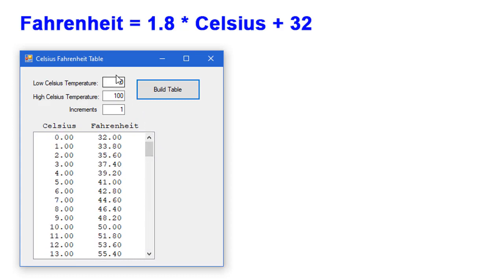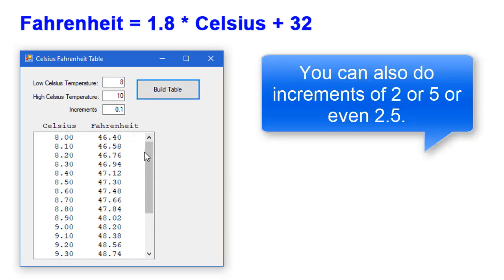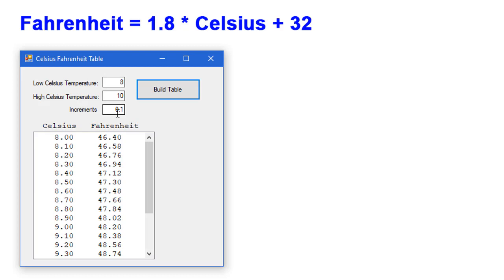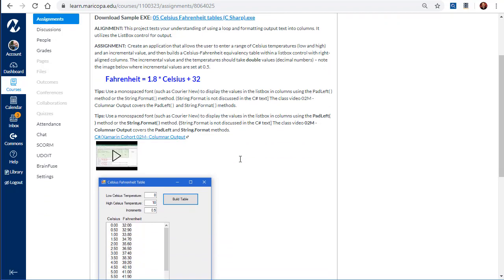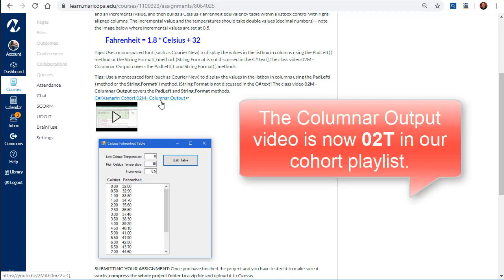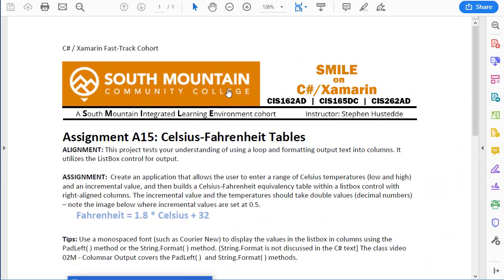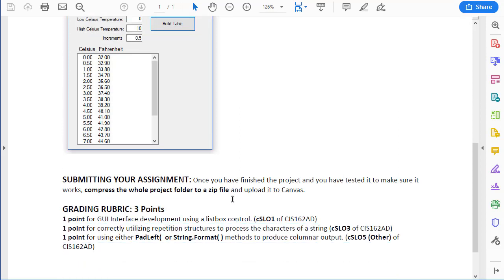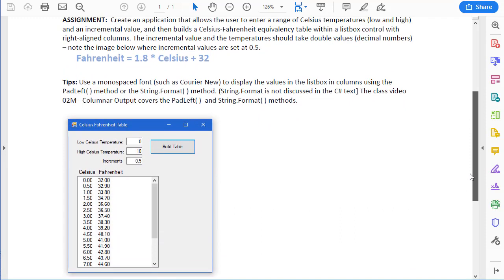C#/Xamarin Cohort 04J - Celsius-Fahrenheit Table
This video explores the project to create a customizable Celsius-Fahrenheit table application. This uses a loop to iterate through a range of values provided by the user along with a specified increment.